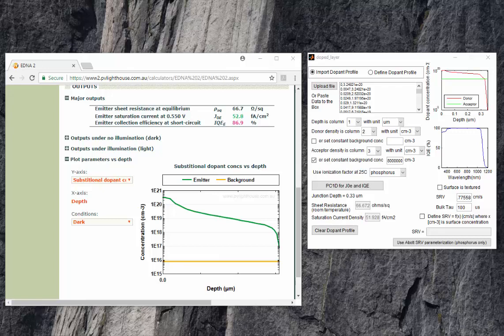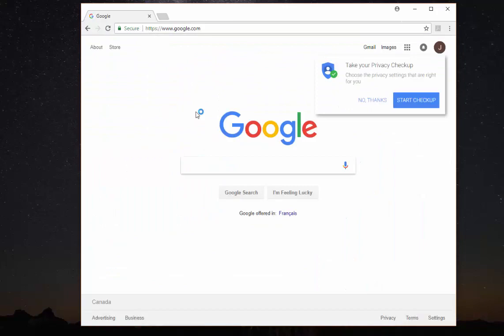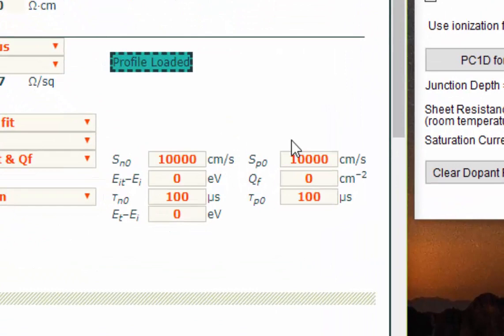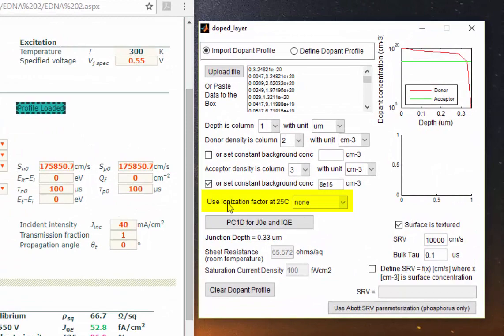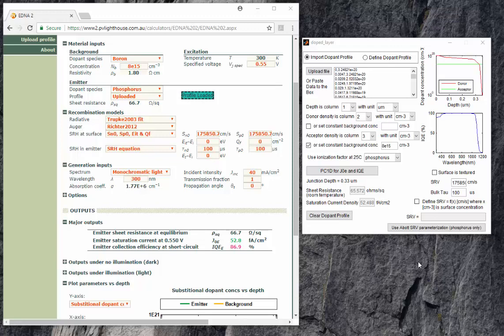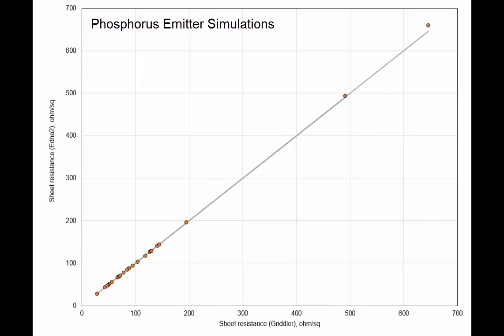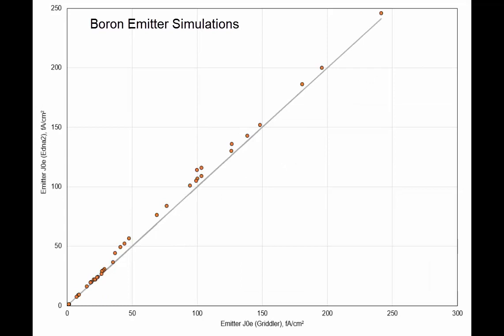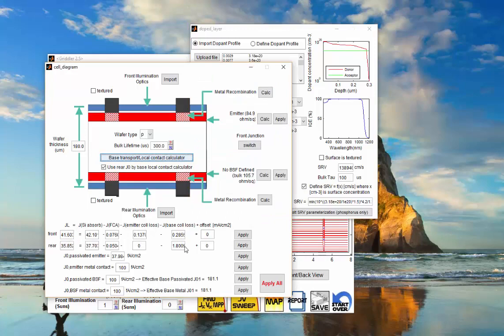Phosphorus and Boron Emitter Calculations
This video compares the sheet resistance, J0e and IQE calculations of various phosphorus and boron emitters, as calculated by EDNA2 (PV Lighthouse) and by Griddler cmd-PC1D-6.2 (Griddler 2.5 PRO version 2.50021).
Griddler was founded in 2018 in order to distribute the Griddler 2.5 solar cell finite element model (FEM) simulation program. This program was originally developed at the Solar Energy Research Institute of Singapore (SERIS) in 2013. Griddler is dedicated to the further development and sales of Griddler 2.5 and all other related products, which include GridCAD, Griddler IBC, Module and SolarEYE.